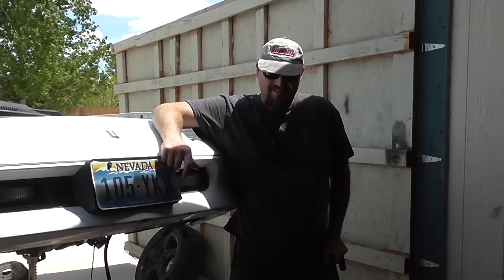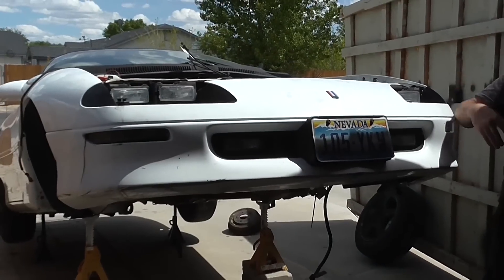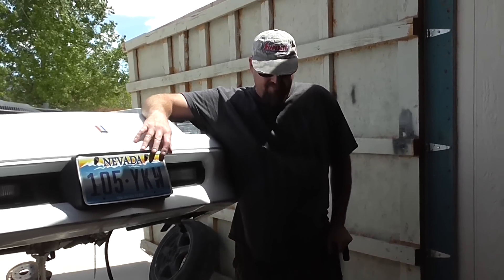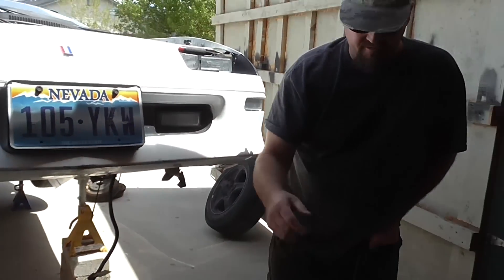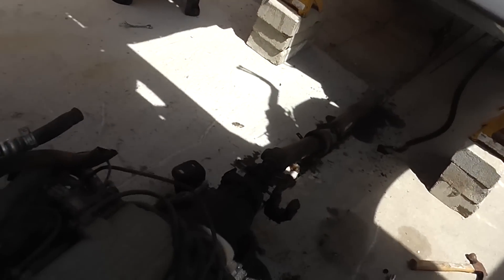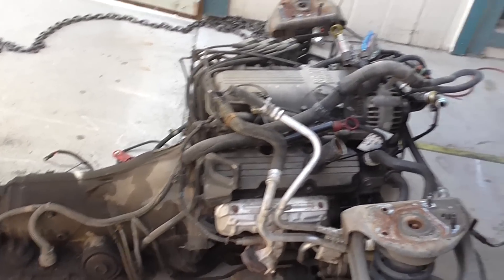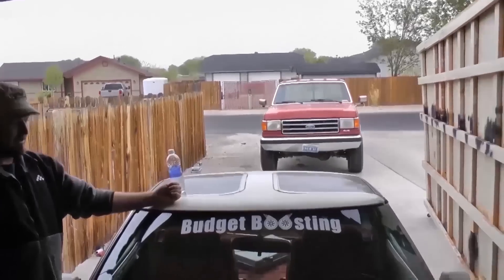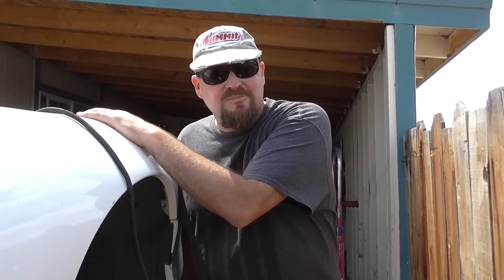Engine Removal From The Bottom Overview (93-02 Camaro, Firebird)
In this video, we go over the basics of removing the engine out of this 1997 Chevy Camaro. It was our first timing removing an engine like this, and probably one of the easiest designs I've had to deal with. As a side note, the AC can be kept charged while doing this removal, but it's quite difficult and I would recommend uncharging it for both safety and  ease. If you have any other questions on this vehicle, post in the comments and I'll make sure to get back to you!